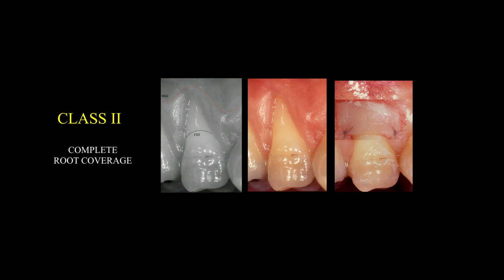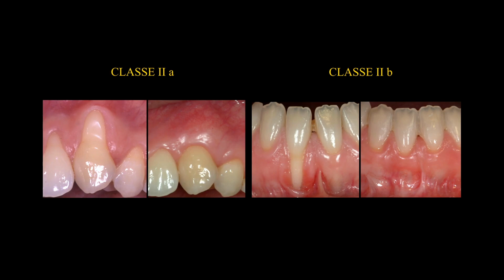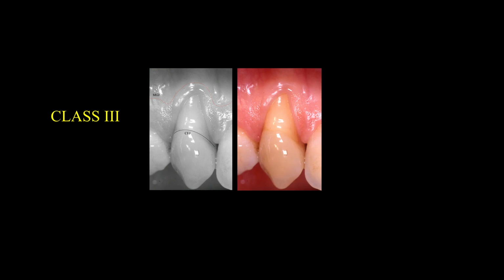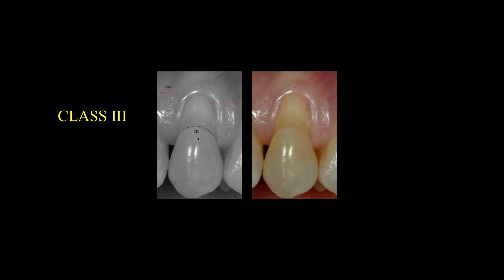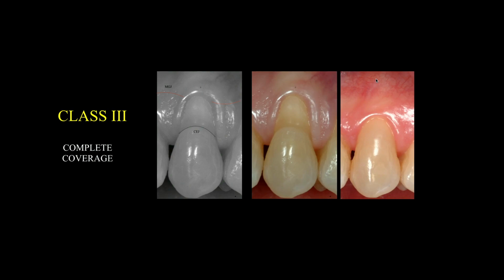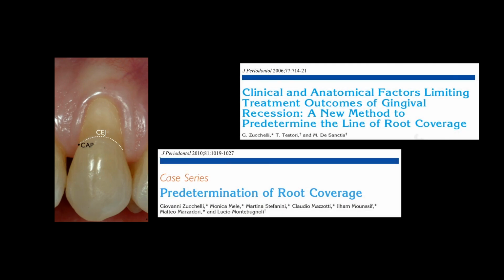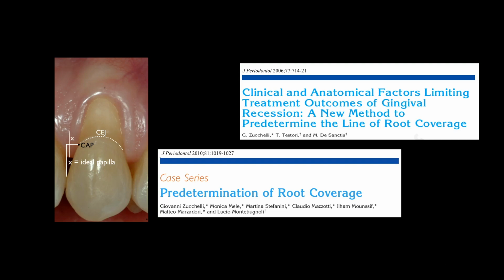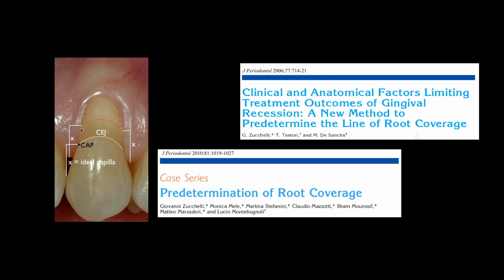Zucchelli Channel International Part 1 Cốc Cốc 2024 03 25 13 02 43